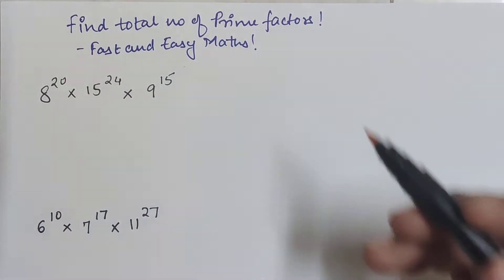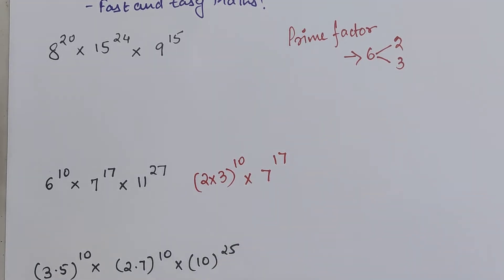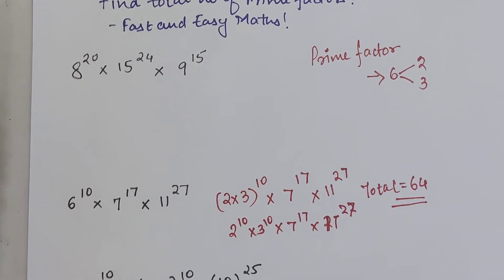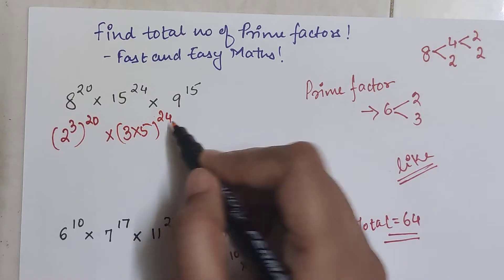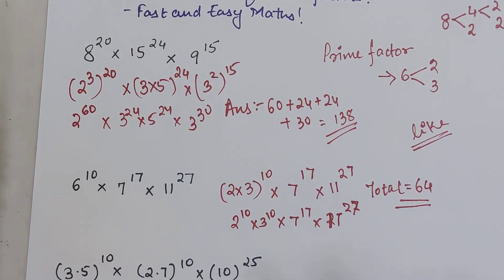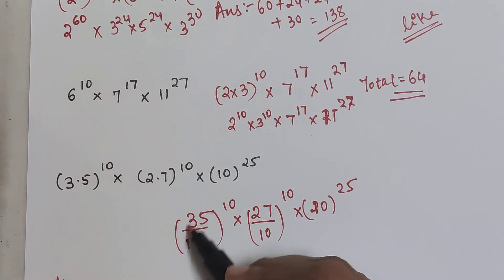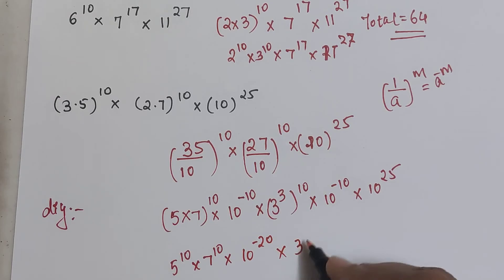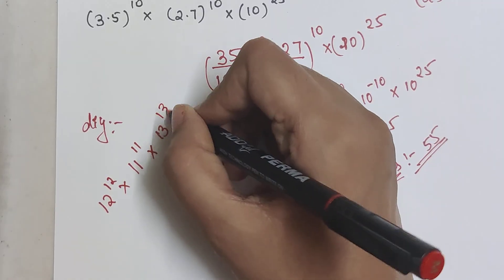Find total number of prime factors | Important trick for GMAT, CAT, SAT, BankPO, etc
Hi, this video helps you to find total number of prime factors of any number in secs. This video is really helpful for anyone who is preparing for entrances like GMAT, CAT, Bank PO, SSC CGl, etc

Link to understand the divisibility tricks of dividing any number by 11, 13, 17 and 19